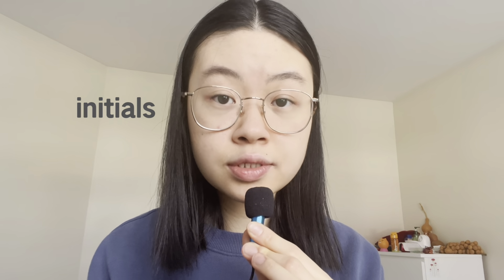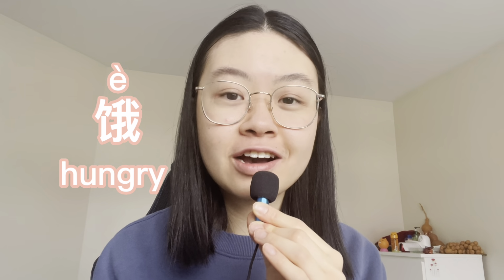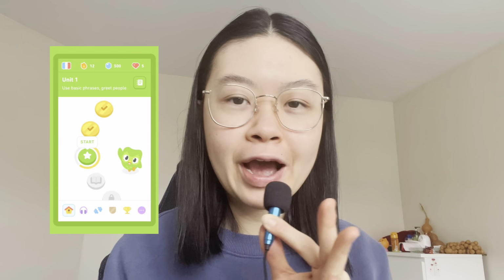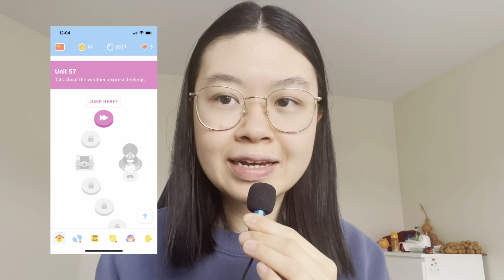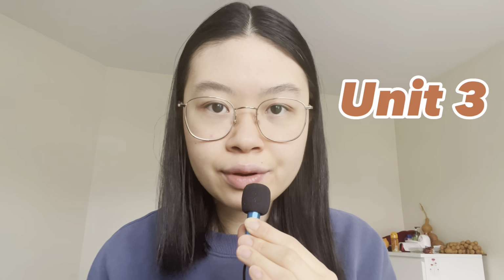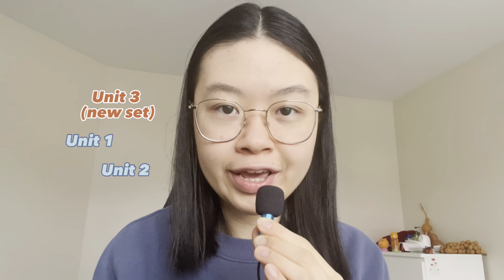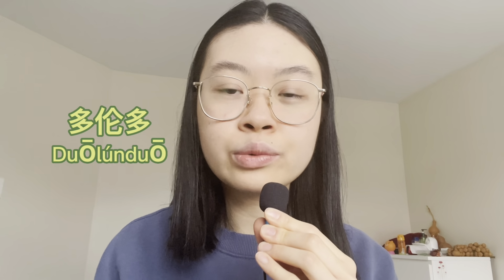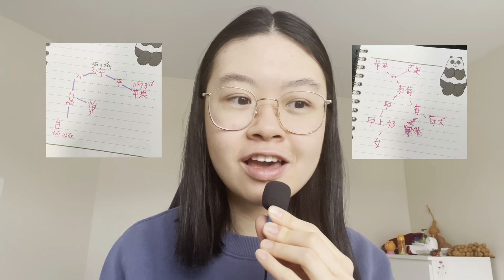How I Use Duolingo to Study Mandarin Chinese | How to write the Chiniese characters with Duolingo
How I study written words in Mandarin Chinese using Duolingo as a study tool.

I will be making more videos about studying and learning Mandarin Chinese.

My COMPLETED 4 part series of how to crochet with one hand using an adaptive crochet aid:

This is my 3D Art Instagram account where I make cute 3D renders.

I also have another Instagram account where I post behind-the-scenes of me making different crochet projects, so check it out.

I wish the best of luck to you and I’ll see you in my next video!!❤️❤️❤️

Timestamps:
0:00 - Intro
0:39 - Best app?
1:59 - Learn pinyin first
3:49 - What is pinyin?
8:10 - How to learn with Duolingo
11:03 - Writing stroke order app
12:20 - Write more characters?
15:15 - Places in Duolingo
18:45 - Outro

❄️ Follow Me ❄️